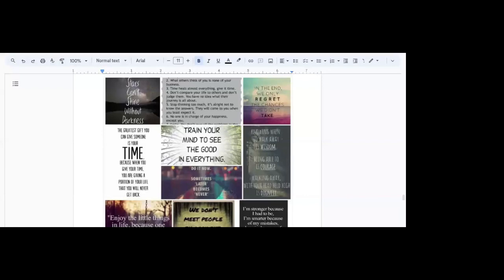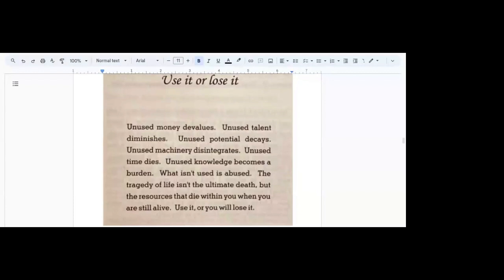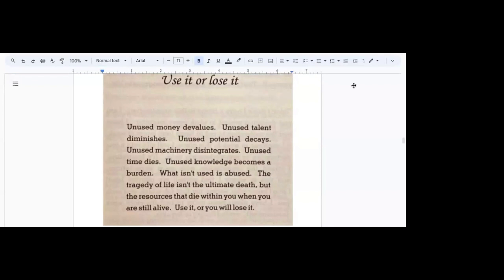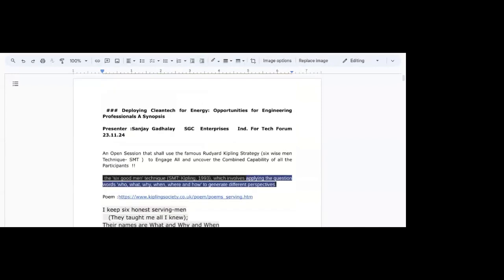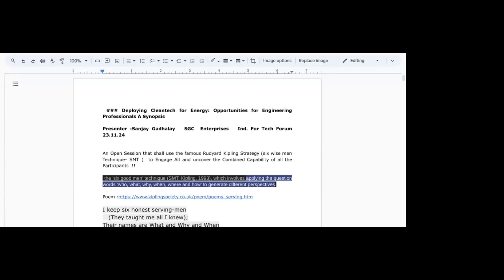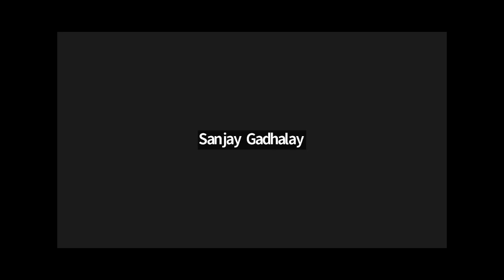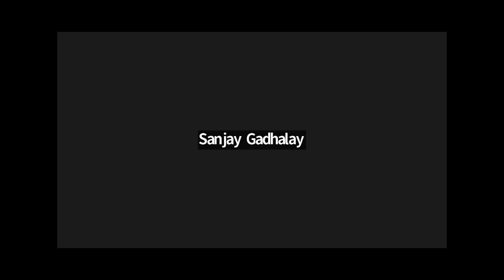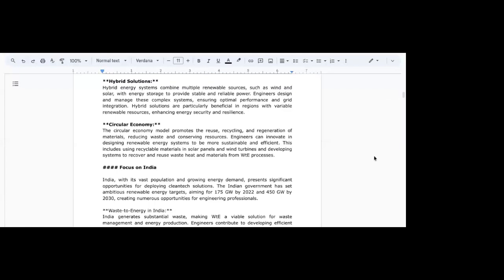IEI PLC & Tech Forum's Sunday TechTalk: Cleantech for Energy Speaker: Mr Sanjay Gadhaley, Hyderabad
Synopsys:
Clean technologies, also known as 'cleantech', are technologies that contribute to sustainability and care for the environment. This includes emissions reduction, biodiversity protection and water treatment.

Sanjay is a graduate in Electrical Engineering from IIT Delhi and a Postgraduate in Management Education from IIM Bangalore. He is specialists in Value Chain Re-engineering/design and design of operations using the TOC (Theory of Constraints). SGC Enterprises.